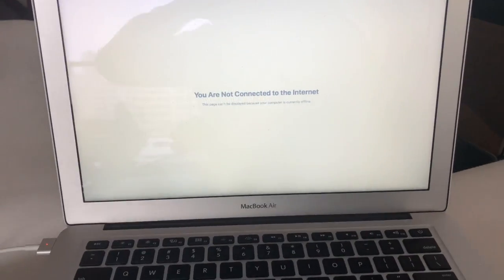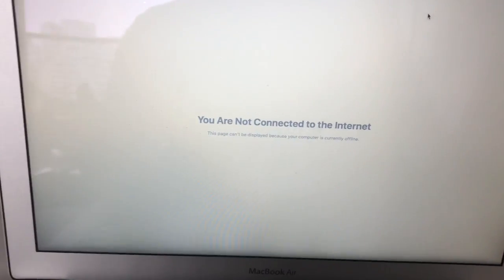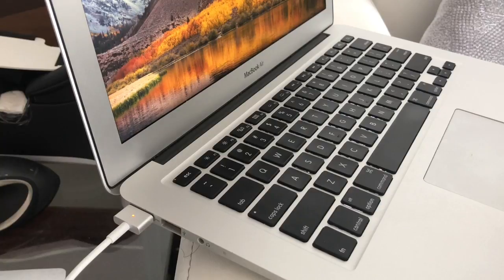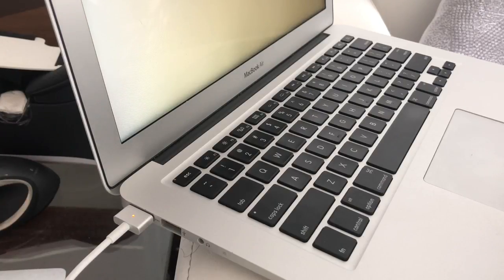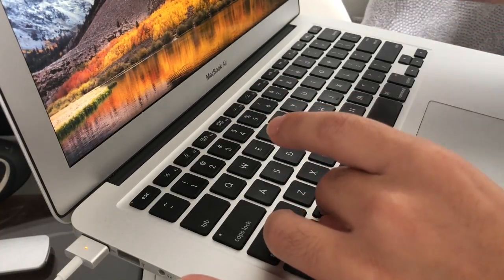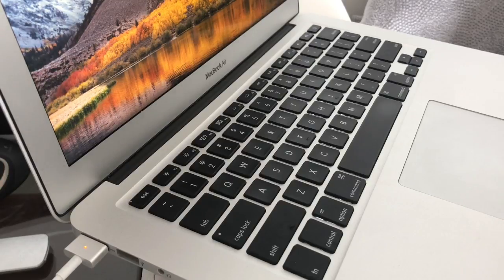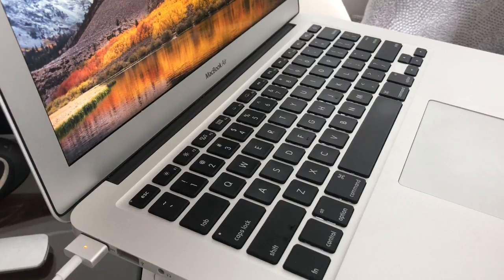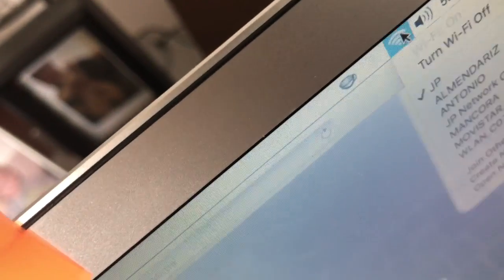MacBook Air WiFi | Bluetooth Not Working Fix!!!